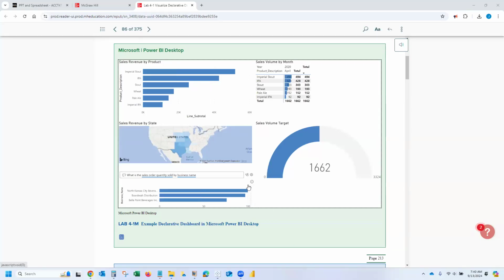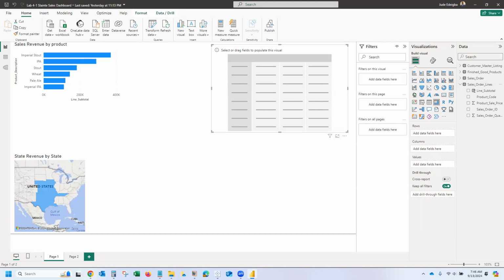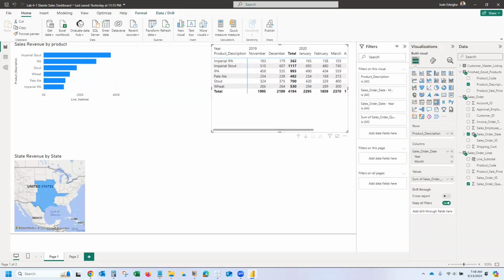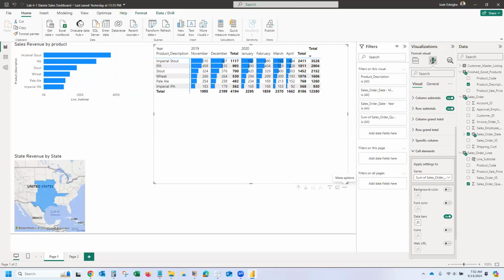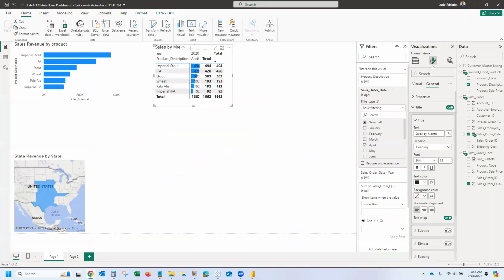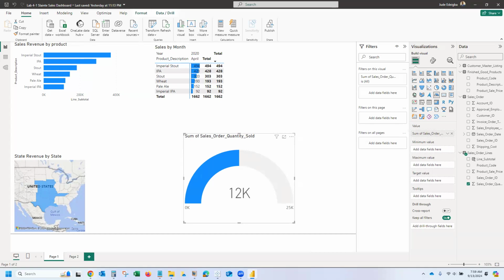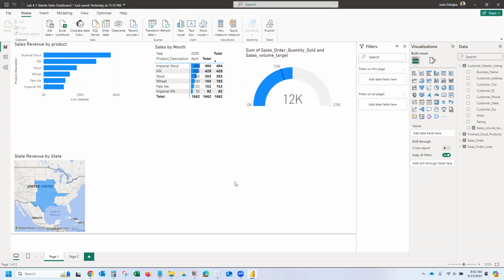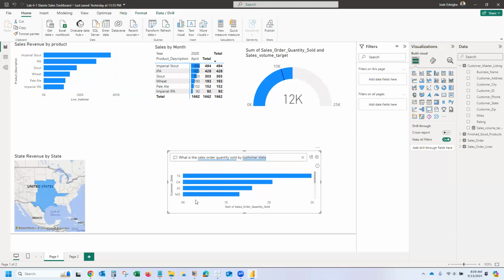Data Analytics for Accouning and Finance Lab 4 - 1 Part 2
0:00 - Introduction to Lab 4, Part 2
0:25 - Continuing from the previous solution
0:40 - Setting up the workspace
1:13 - Creating a Matrix visualization
2:25 - Adding Product Description and Sales Order Dates to the Matrix
3:03 - Populating the matrix with sales quantities
3:42 - Expanding the view to show monthly sales data
4:42 - Formatting the Matrix with data bars
5:08 - Sorting the data
6:07 - Changing the visualization title
6:47 - Filtering the data to show specific months (April)
8:18 - Creating a Gauge visualization
9:05 - Adding a new measure for a sales volume target
10:15 - Adding the sales target to the gauge
11:00 - Using the Q&A visual to ask business questions
11:58 - Exploring different types of questions
12:57 - Conclusion and final thoughts